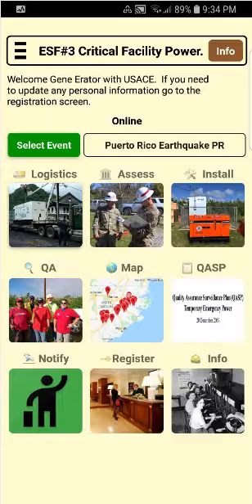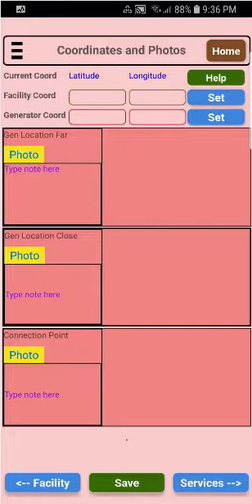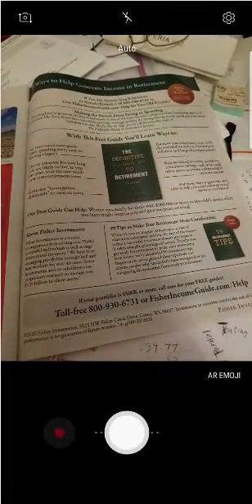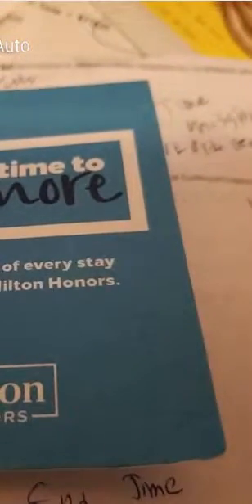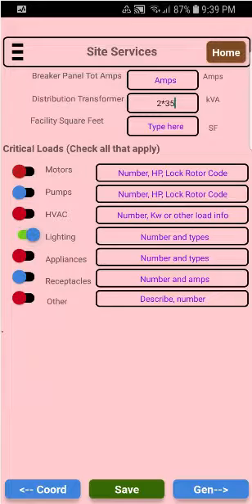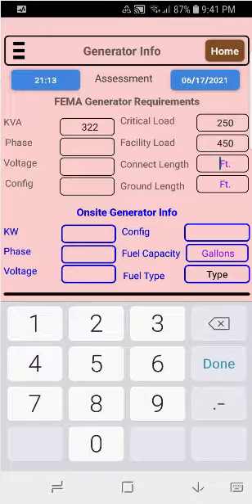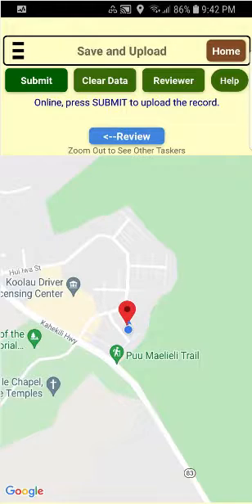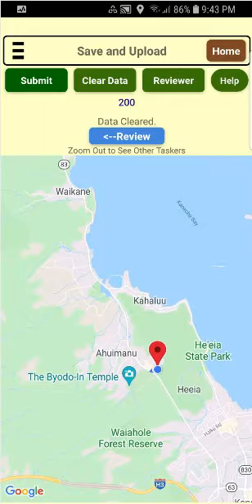6. Create An Assessment with the Generator Requirements APP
This video shows assessors how to use the app to collect and enter data for facility assessments.